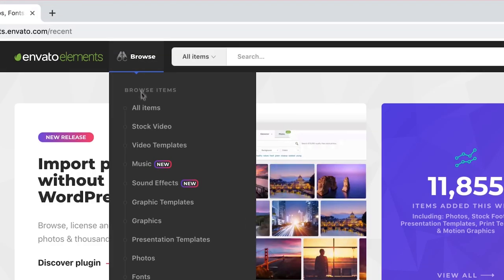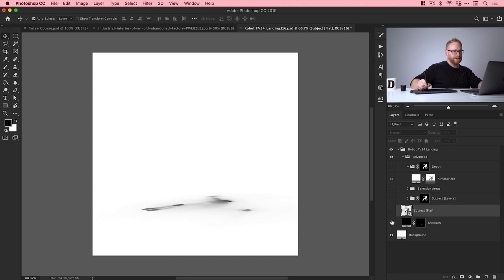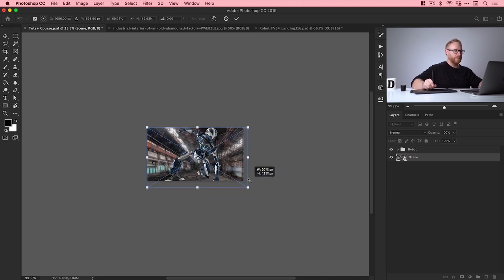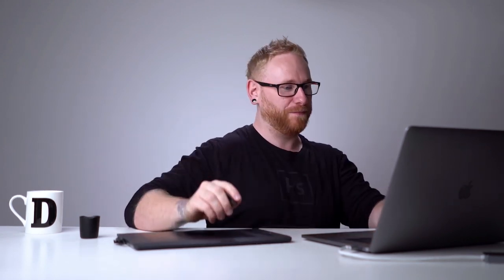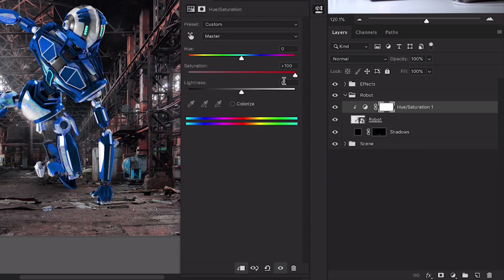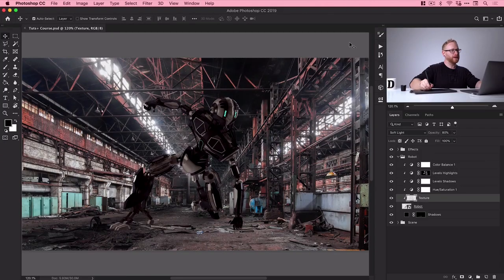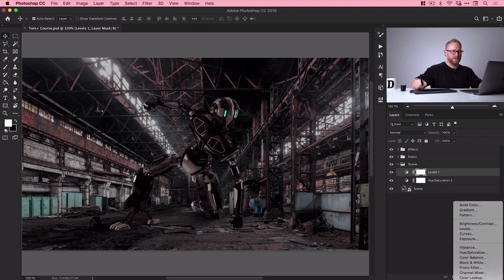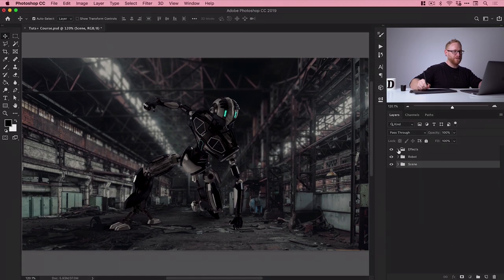Learn Creative Compositing in Adobe Photoshop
In this free course, you’ll learn some tips and techniques for compositing images creatively in Adobe Photoshop from instructor Daniel White, aka Dansky. You’ll use a 3D asset along with some stock imagery to create a post-apocalyptic robot scene in a disused industrial warehouse. At the end of the course, you’ll have learned about composition, scale, and lighting to help you combine multiple images of your own in Adobe Photoshop!

1. Introduction
0:00 1.1 Welcome to the Course

2. Creating Our Composited Scene
7:57 2.1 Setting Up Our Project
14:24 2.2 Levels, Lighting, and Balancing Colours
22:44 2.3 Adding Textures
26:06 2.4 Shadows and Glow
29:54 2.5 Developing the Scene
36:18 2.6 Adding Effects
Envato Tuts+
Discover free how-to tutorials and online courses. Design a logo, create a website, build an app, or learn a new skill